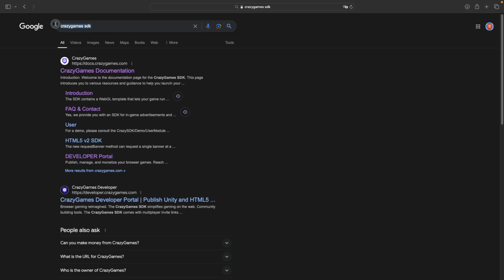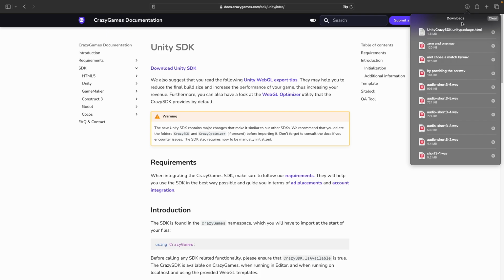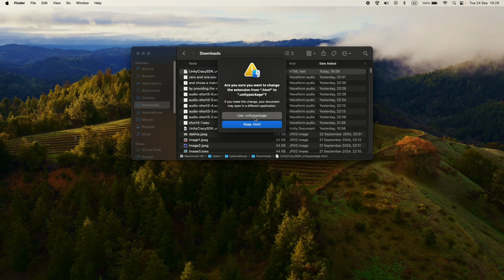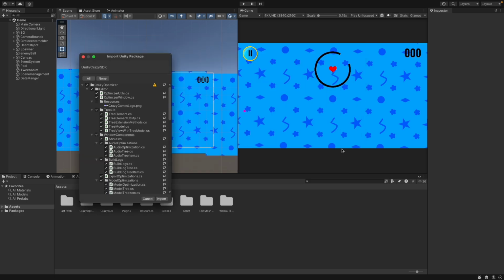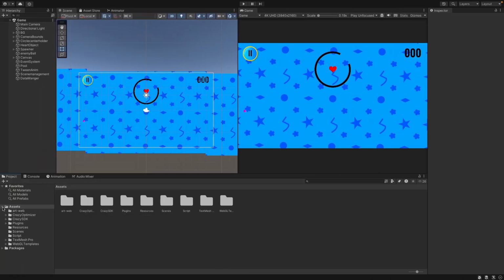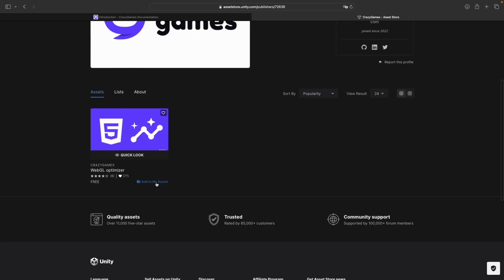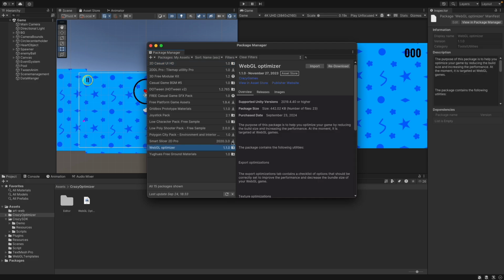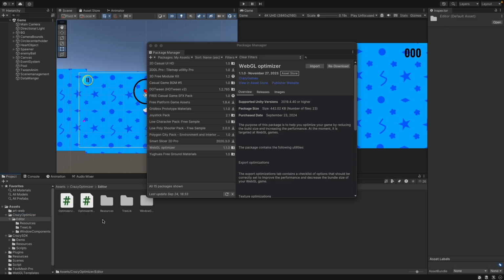How to download CrazyGames SDK steps by steps | Unity WebGL game tutorial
How to download the crazygames SDK to have multiple functionnality of crazygames like ads , player data and in this video you will know how to download it to start sharing your game in the web platforms